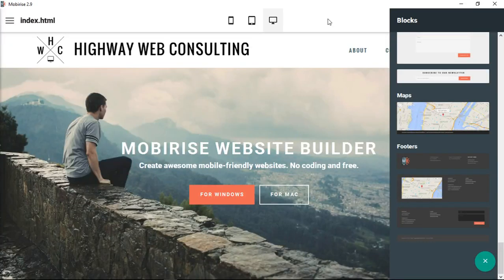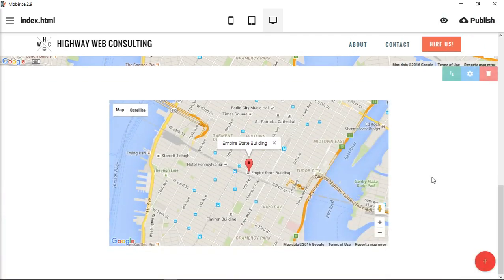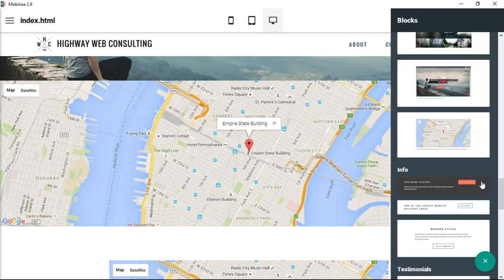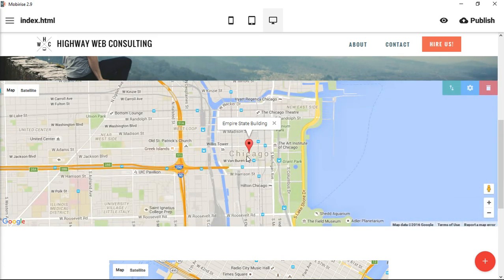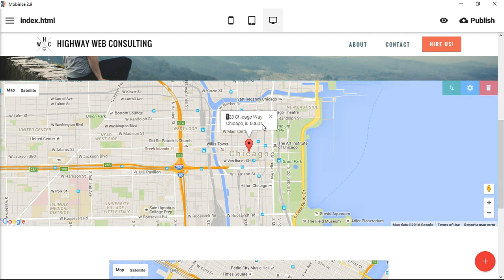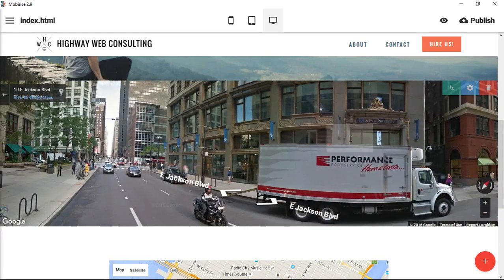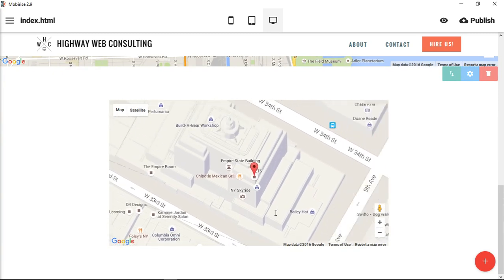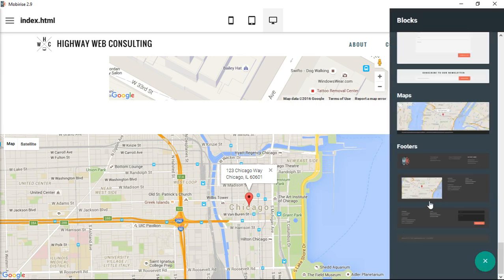Mobirise Maps | Video 18 of 27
Learn how to set up maps in the Mobirise software. This is one video in a larger project teaching small business owners how to create a website from beginning idea to final publishing online.